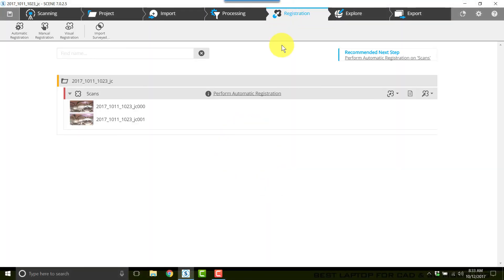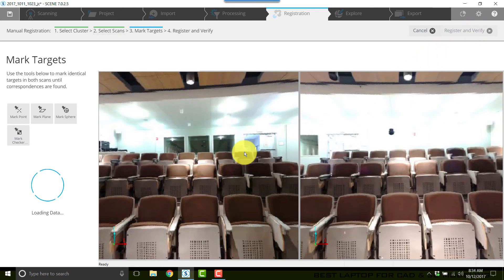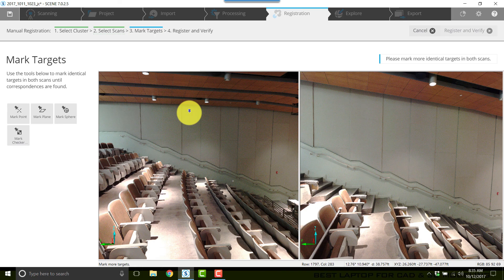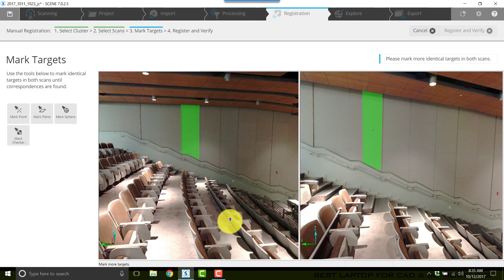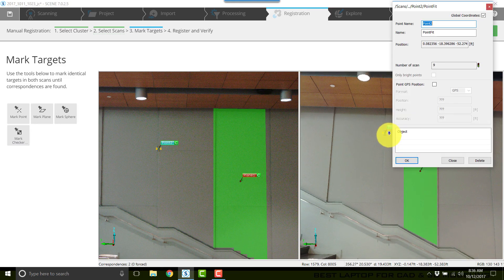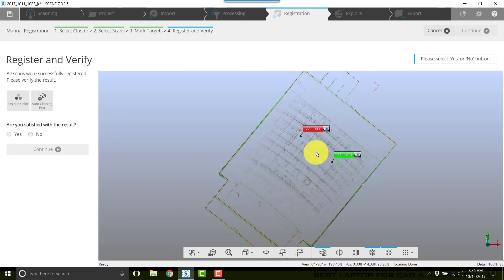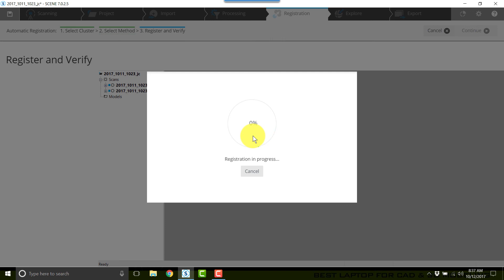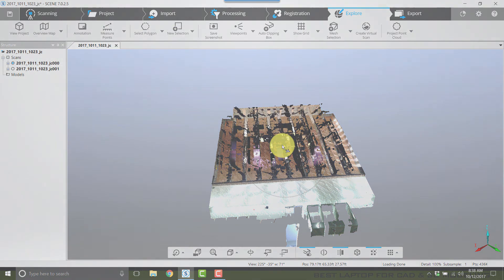FARO Scene 7 Manual Registration 101217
Manually Register Scans Using Common Features